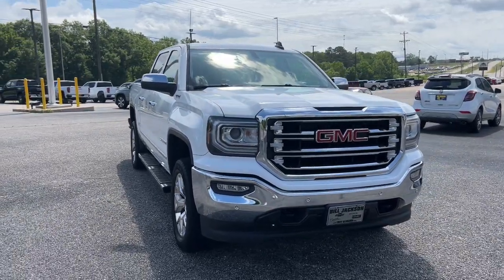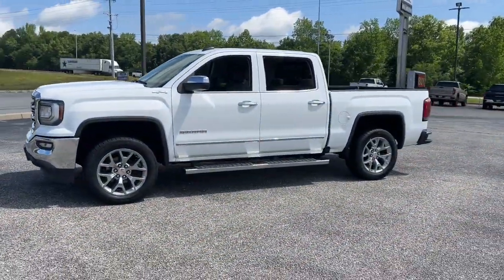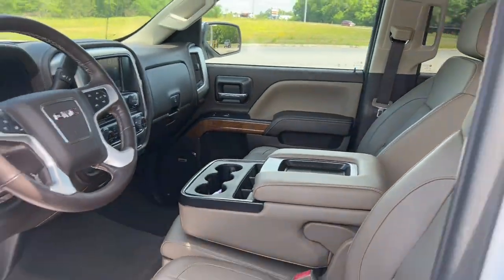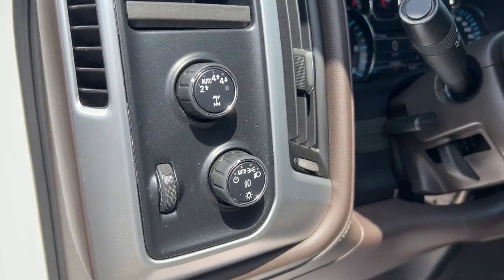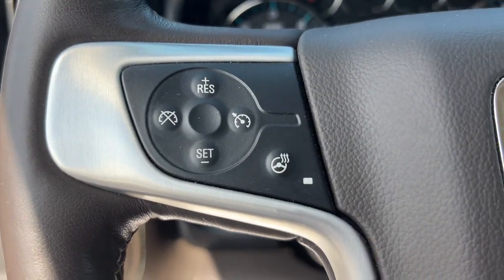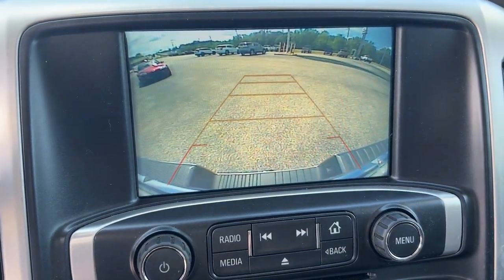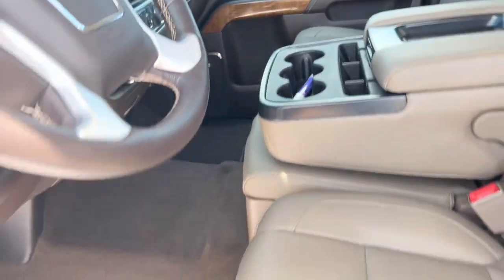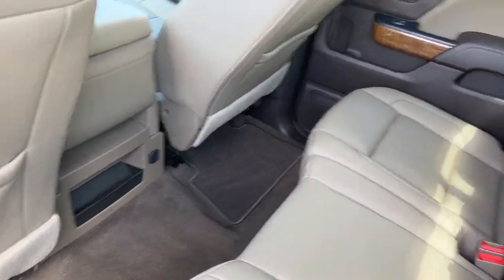2018 GMC Sierra 1500 Troy, Brundidige, Luverne, Enterprise, Ozark, AL T187745A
Summit White Used 2018 GMC Sierra 1500 SLT available in Troy, Alabama at Bill Jackson Chevrolet. Servicing the Brundidge, Luverne, Enterprise, Ozark, AL area.

CARFAX One-Owner. Clean CARFAX. Summit White 2018 GMC Sierra 1500 SLT 4WD 6-Speed Automatic Electronic with Overdrive EcoTec3 5.3L V8 6-Speed Automatic Electronic with Overdrive, 4WD, Cocoa/Dune Leather, 10-Way Power Driver's Seat Adjuster, 110-Volt AC Power Outlet, 150 Amp Alternator, 1st & 2nd Row Color-Keyed Carpeted Floor Mats, 20 x 9 Polished Aluminum Wheels, 2-Speed Active Electronic AutoTrac Transfer Case, 4.2 Diagonal Color Display Driver Info Center, 40/20/40 Front Split Bench Seat, 4-Wheel Disc Brakes, 6 Speakers, 6 Rectangular Chromed Tubular Assist Steps, 6-Speaker Audio System, ABS brakes, Adjustable pedals, Air Conditioning, AM/FM radio: SiriusXM, Auto-dimming door mirrors, Auto-Dimming Inside Rear-View Mirror, Auto-dimming Rear-View mirror, Automatic temperature control, Auxiliary External Transmission Oil Cooler, Bodyside moldings, Bose Speaker System, Brake assist, Bumpers: chrome, CD player, Chrome Bodyside Moldings, Chrome Door Handles, Chrome Mirror Caps, Color-Keyed Carpeting, Compass, Deep-Tinted Glass, Delay-off headlights, Driver & Front Passenger Illuminated Vanity Mirrors, Driver door bin, Driver vanity mirror, Dual front impact airbags, Dual front side impact airbags, Dual-Zone Automatic Climate Control, Electric Rear-Window Defogger, Electronic Stability Control, Exterior Parking Camera Rear, EZ Lift & Lower Tailgate, Front anti-roll bar, Front Center Armrest w/Storage, Front dual zone A/C, Front fog lights, Front Frame-Mounted Black Recovery Hooks, Front License Plate Kit, Front reading lights, Front wheel independent suspension, Fully automatic headlights, Garage door transmitter, GMC 4G LTE, GMC Connected Access, HD Radio, Heated door mirrors, Heated Driver & Front Passenger Seats, Heated front seats, Heavy Duty Suspension, Heavy-Duty Rear Locking Differential, High-Intensity Discharge Headlights, Illuminated entry, Leather Appointed Seat Trim, Leather Wrapped Heated Steering Wheel, Leather Wrapped Steering Wheel w/Cruise Controls, LED Cargo Box Lighting, LED Tailamps w/Signature, Low tire pressure warning, Manual Tilt/Telescoping Steering Column, Memory seat, Occupant sensing airbag, OnStar & GMC Connected Services Capable, Outside temperature display, Overhead airbag, Overhead console, Panic alarm, Passenger door bin, Passenger vanity mirror, Power Adjustable Pedals, Power door mirrors, Power driver seat, Power Folding & Adjustable Heated Outside Mirrors, Power passenger seat, Power Sliding Rear Window w/Defogger, Power steering, Power windows, Power Windows w/Driver Express Up & Down, Preferred Equipment Group 4SA, Premium audio system: GMC Infotainment System, Radio data system, Radio: AM/FM/GMC Infotainment System, Rear 60/40 Folding Bench Seat (Folds Up), Rear reading lights, Rear seat center armrest, Rear step bumper, Rear Wheelhouse Liners, Rear window defroster, Remote Keyless Entry, Remote keyless entry, Remote Locking Tailgate, Remote Vehicle Starter System, Security system, Single Slot CD/MP3 Player, SiriusXM Satellite Radio, SLT Preferred Package, SLT Premium Package, Speed control, Speed-sensing steering, Split folding rear seat, Steering Wheel Audio Controls, Steering wheel mounted audio controls, Tachometer, Telescoping steering wheel, Theft Deterrent System (Unauthorized Entry), Thin Profile LED Fog Lamps, Tilt steering wheel, Traction control, Trailering Equipment, Trip computer, Turn signal indicator mirrors, Ultrasonic Front & Rear Park Assist, Universal Home Remote, Variably intermittent wipers, Voltmeter.brbrBill Jackson has been serving the community for over 40 years!! Bill Jackson Chevrolet Buick GMC is your trusted Buick, GMC and Chevrolet dealership in Troy and the reason why our loyal customers keep coming back. From the time you enter our showroom when you service with us, you can expect to be treated like family, each and every visit. We offer an extensive inventory, as well as our competitive lease specials, finance options and expert auto service. We are de